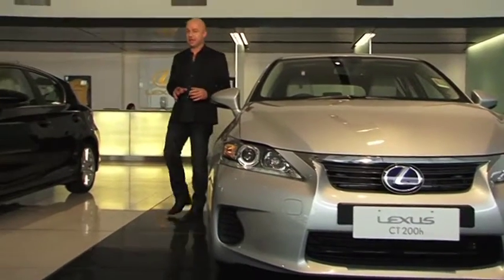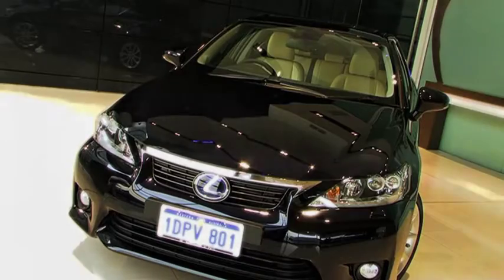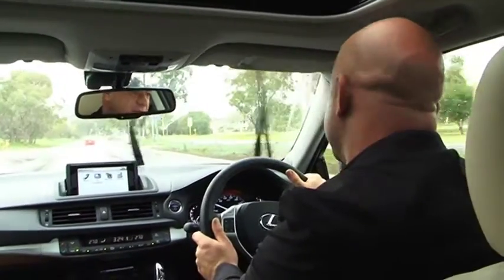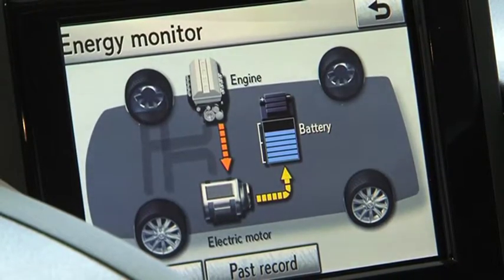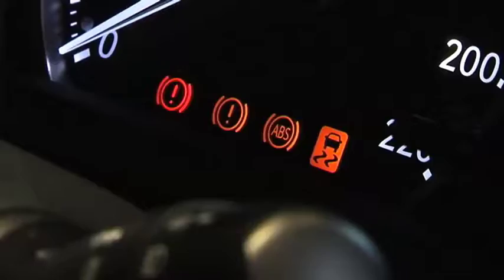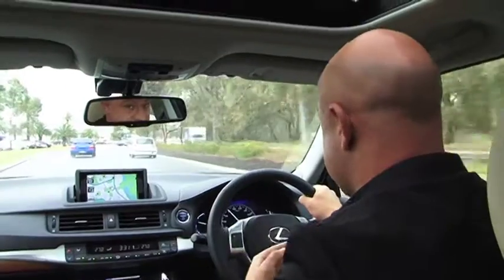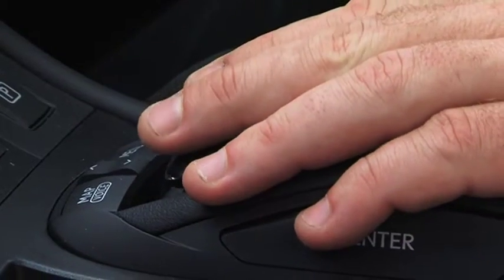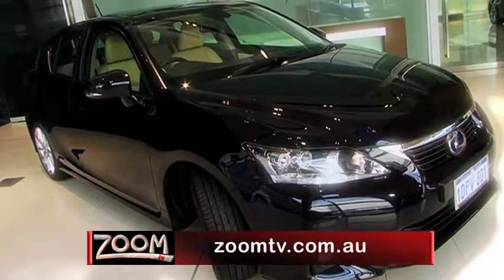Zoom TV (S01E17) | 2011 Lexus CT 200h Review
The CT 200h has been designed for those who want more from their cars; drivers that demand a greater level of attention to detail.